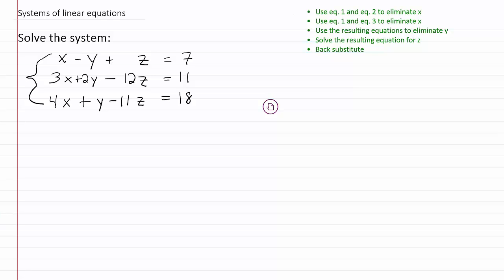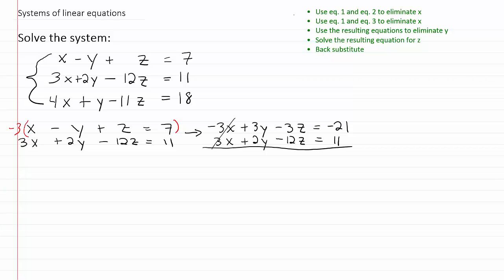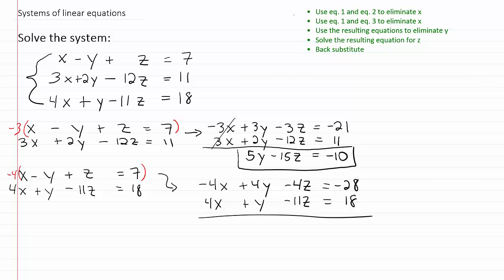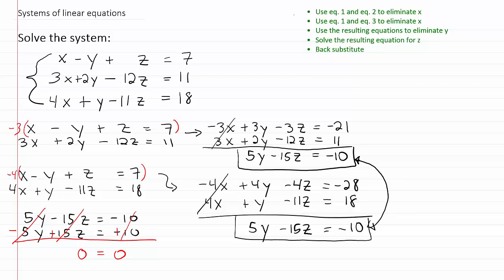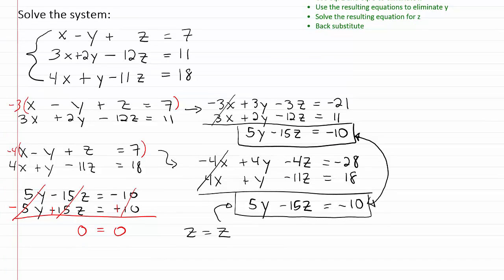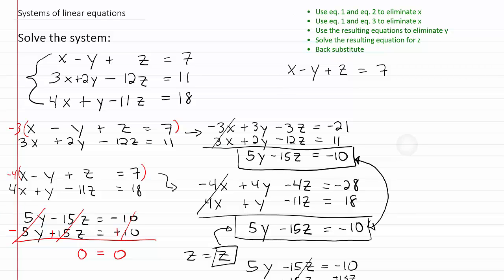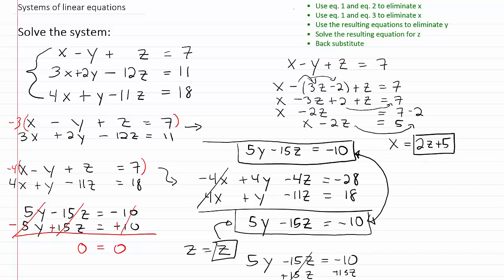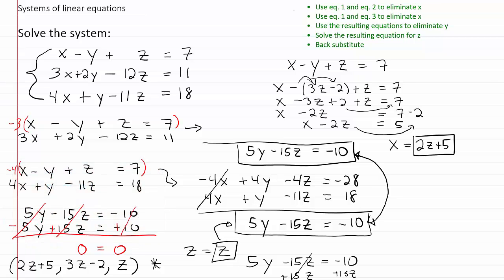Algebra Videos: Solving Linear Systems p4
Chapter 7 Linear Systems, Section 7.1 Solving Linear Systems p4